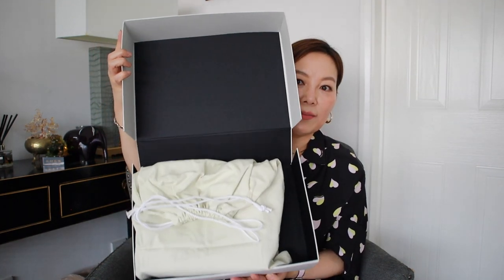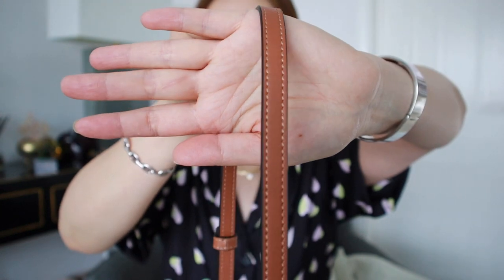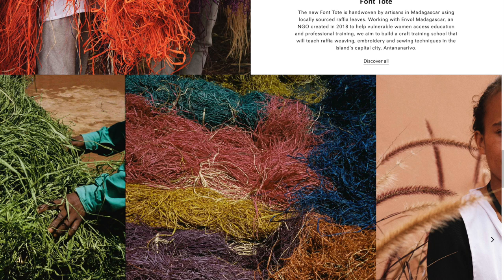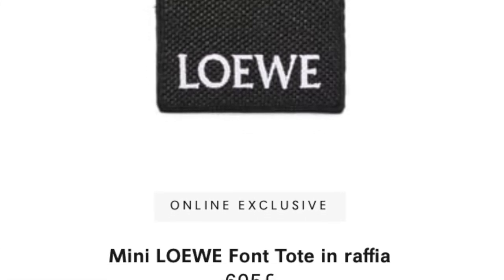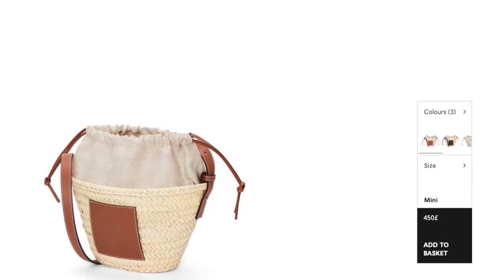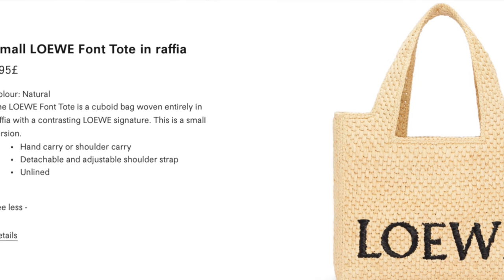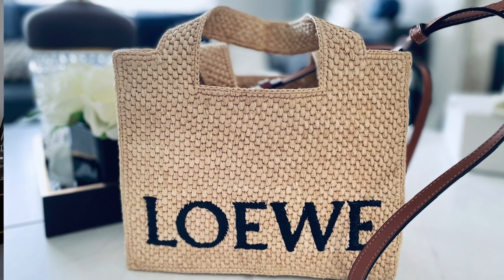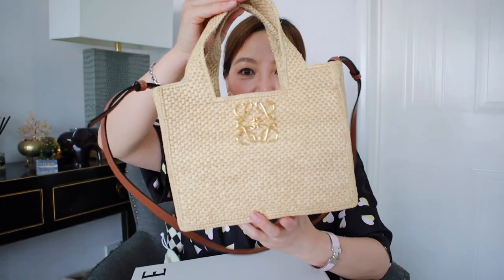LOEWE PAULA'S IBIZA 2023 FONT TOTE RAFFIA BAG UNBOXING & REVIEW II use a dustbag as safety pouch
Unboxing the LOEWE Paula's Ibiza 2023 Font Tote Raffia Bag in size small
- unboxing of bag
- charitable work behind the creations of LOEWE raffia bags
- spec of bag
- using a LOEWE dust bag as a drawstring pouch to keep belongings safe
- WIMB
- using a LOEWE anagram brooch to deco the back of bag
- how I worn this bag